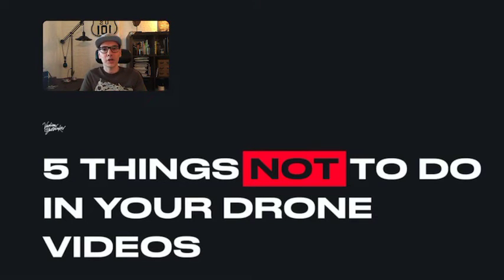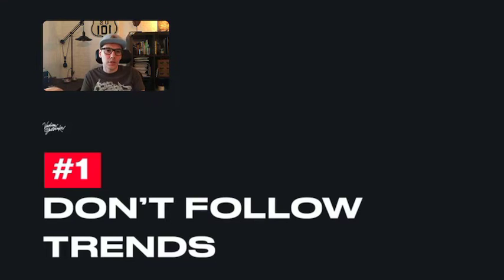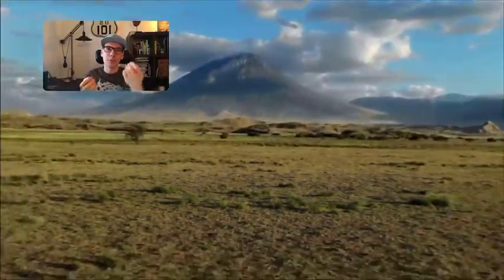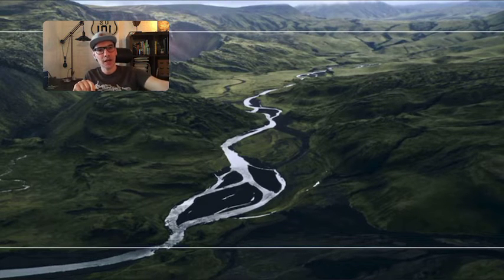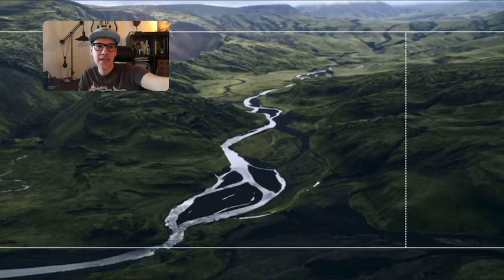5 things not to do in drone videos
A full version of live Instagram talk about 5 things not to do in your drone video.
From a correct aspect ratio for the black bars, to cliche things that should be avoid.
The 5 things are easy to implement (avoid) and it will definitely improve your end result.